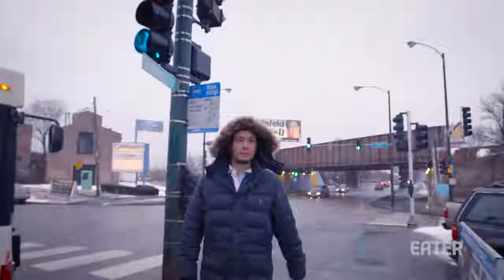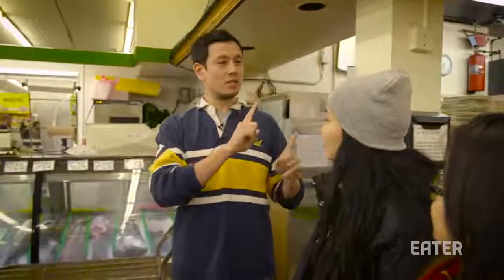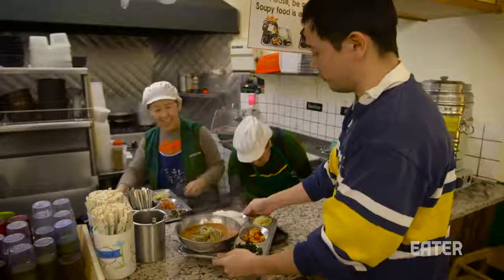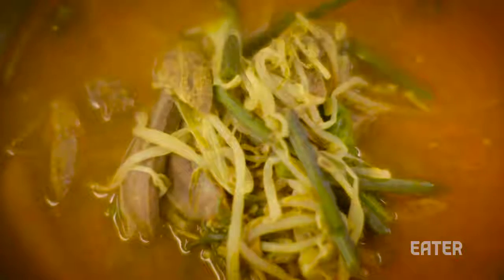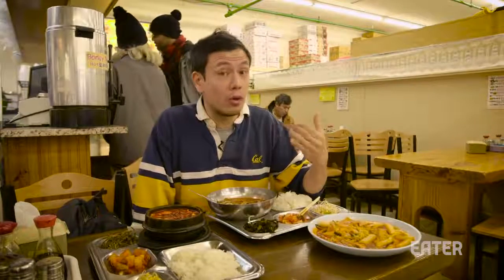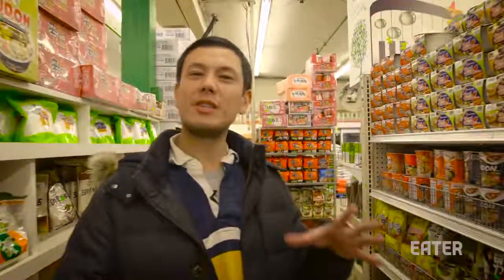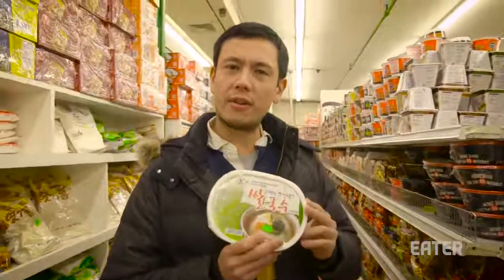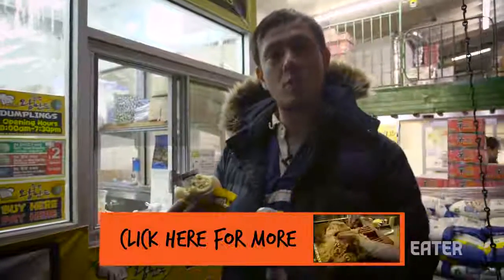The Best Noodles and Banchan Are Hidden in the Back of a Korean Grocery Store — Dining on a Dime